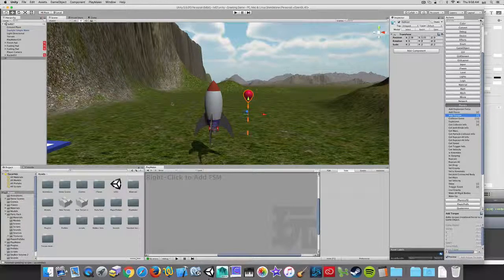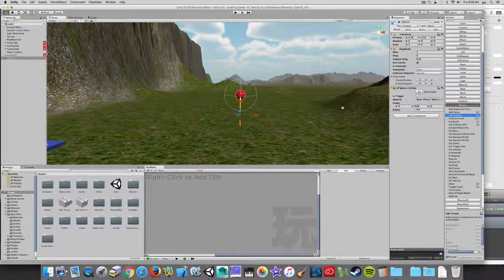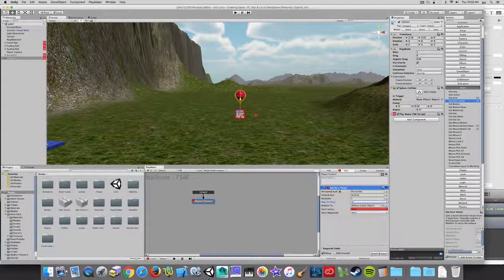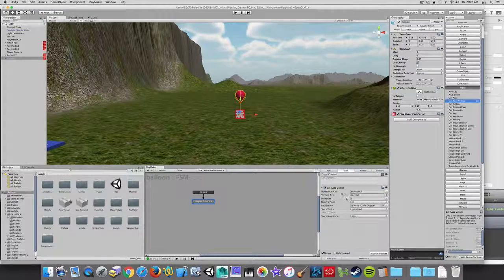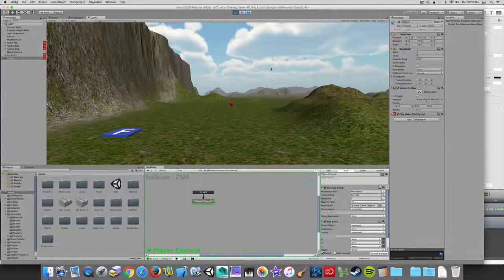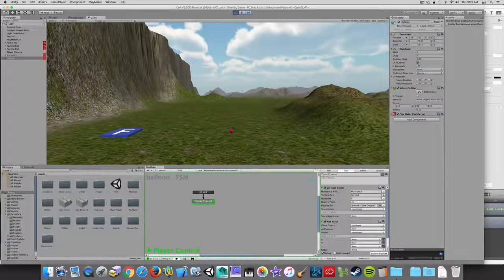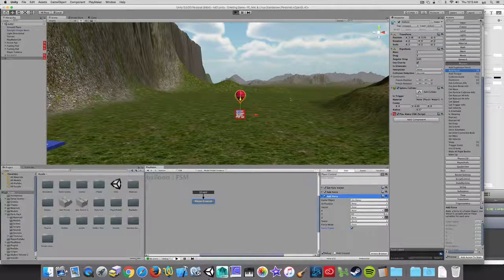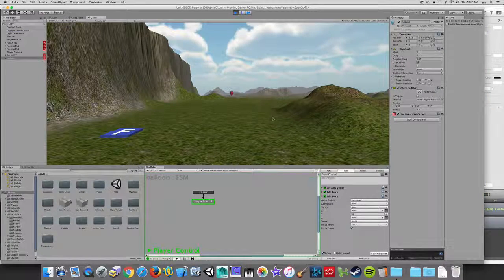BalloonThrust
Creating a physics based balloon mechanic using Playmaker and Unity